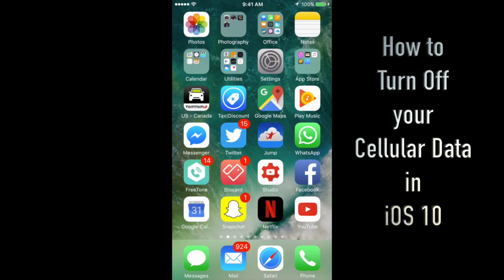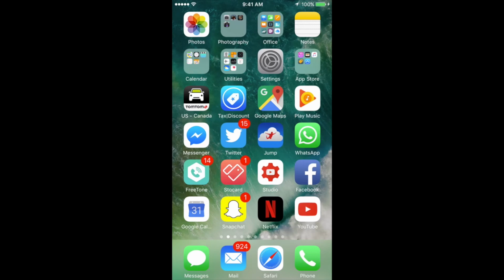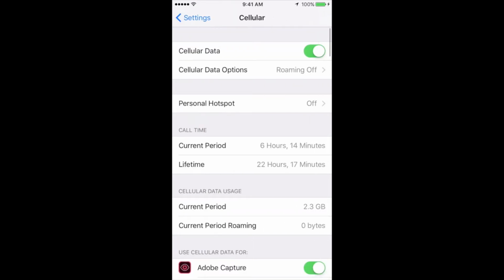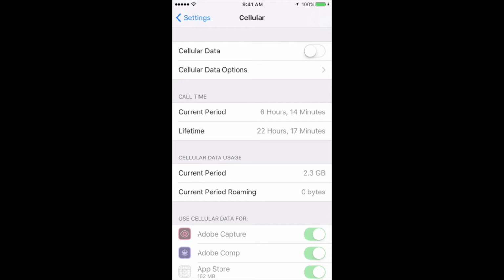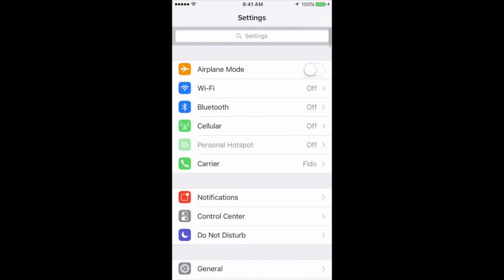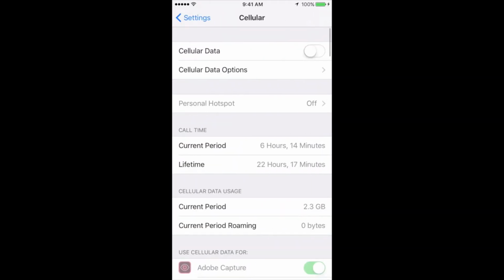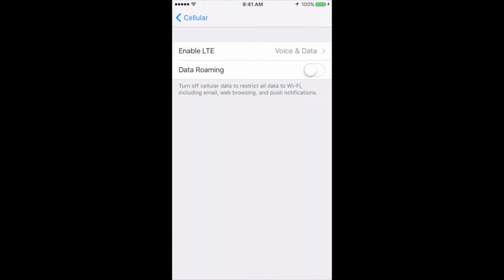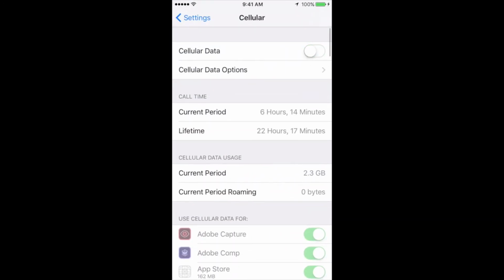How to turn off cellular data in iOS 10 - iPhone 5c iPhone 5s iPhone 6 iPhone 7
Turn off data plan internet iPhone manual, keep talking and texting but turn off internet data iPhone